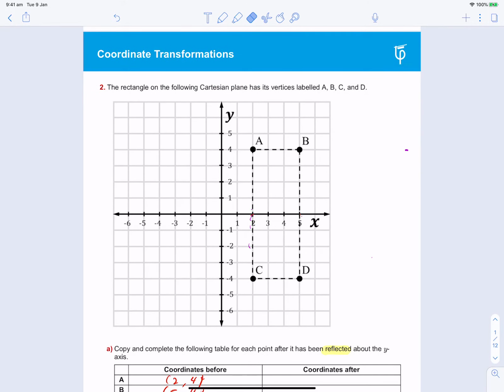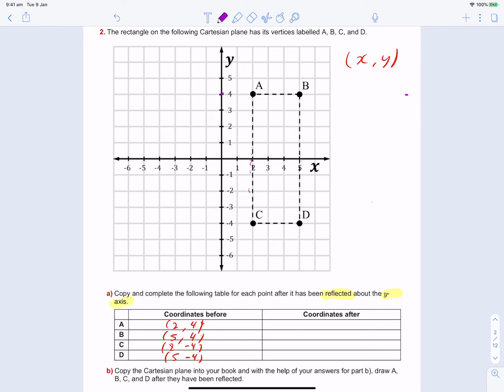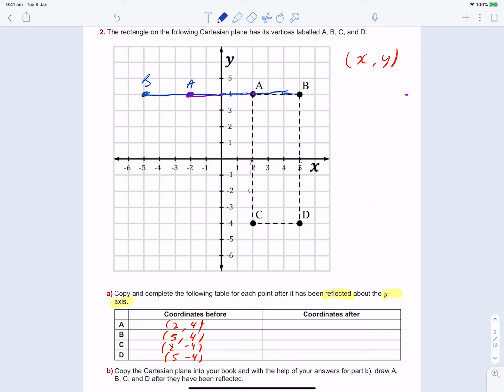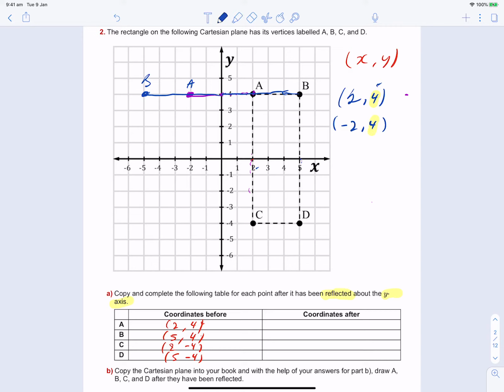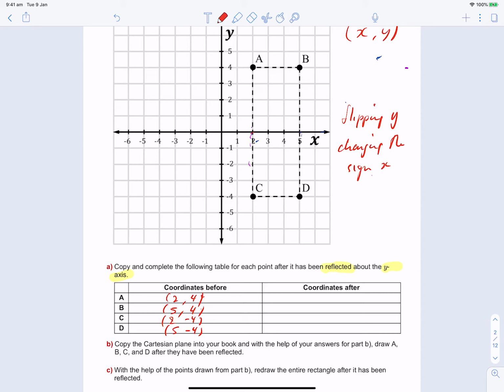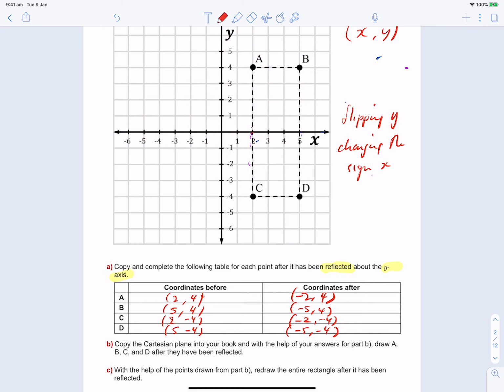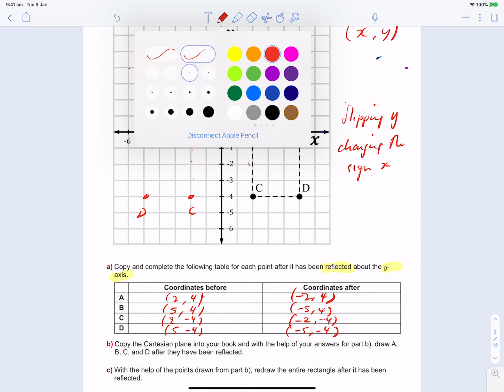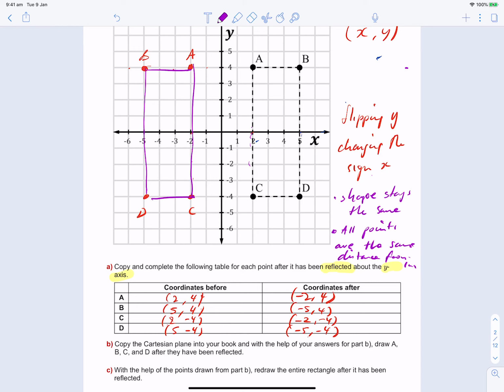Coordinate Transformations reflection